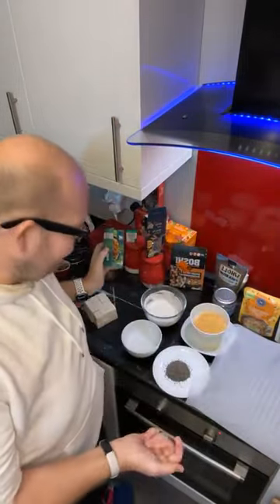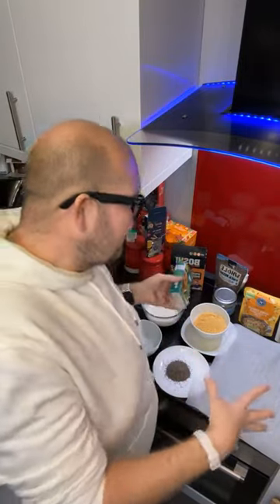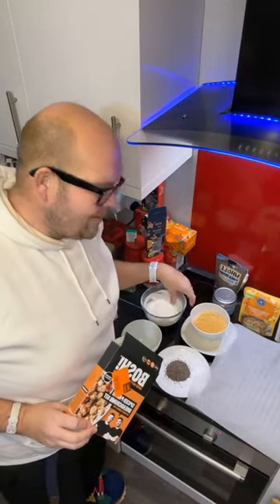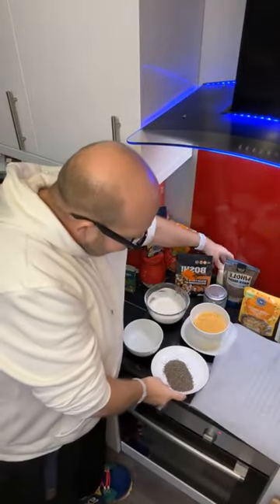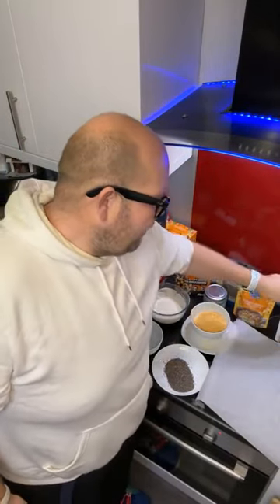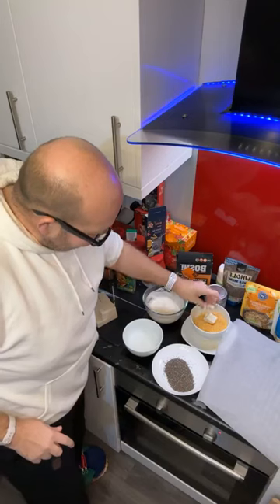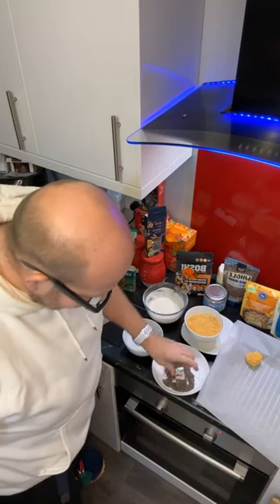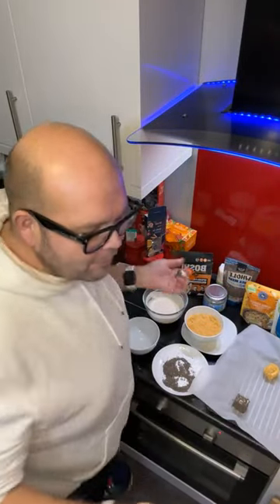What to do with Tofu?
- Follow my Podcasts on Spotify...
- Send me a voice message question for my next Q&A Podcast... anchor.fm/jodybunting/message

- Instagram.com/JodyBunting
- Twitter.com/JodyBunting
- LinkedIn.com/in/JodyBunting
- Snapchat.com/add/JodyBunting
- TikTok.com/@JodyBunting
- MyFitnessPal.com/JodyBunting
- Fitbit.com/user/2447ZN
- Facebook.com/1Jody